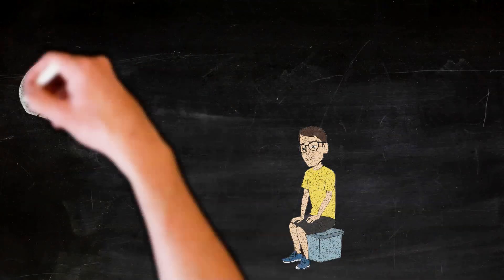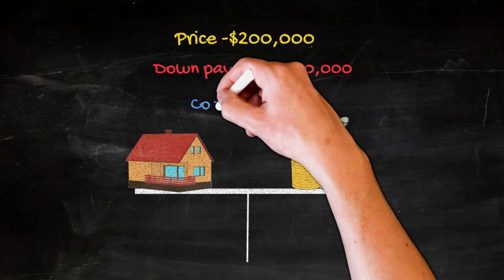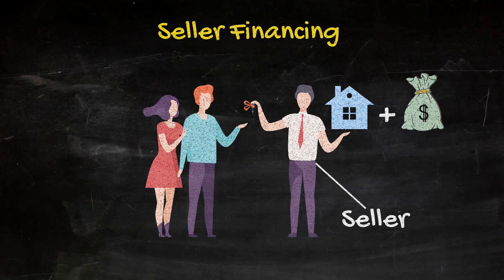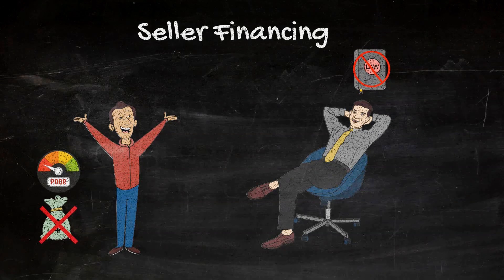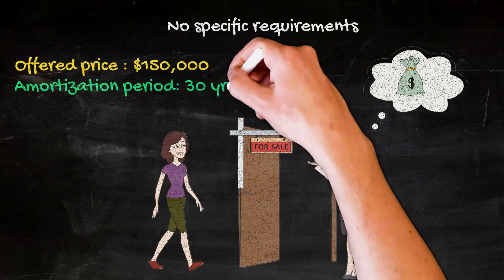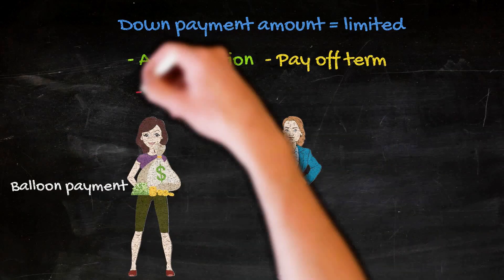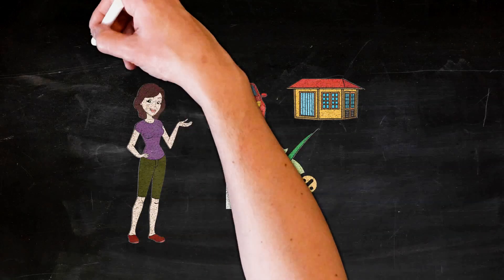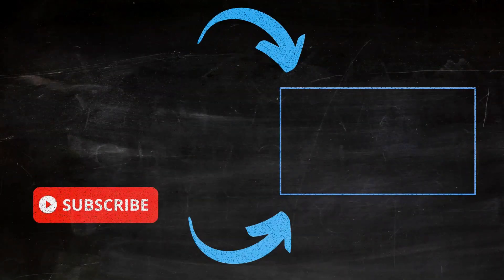How to Afford Real Estate Even With Low or No Money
Despite what some may tell you, even if you don't have 20% to put down and don't necessarily have great credit, you CAN still buy an investment property.  Watch this video to find out how this can be done!

Seller financing is a financing arrangement in which the seller of a property provides part or all of the financing for the buyer to purchase the property.

Instead of the buyer obtaining a traditional mortgage from a bank or other lender, the seller extends a loan to the buyer and acts as the lender.

Seller financing can take a few different forms. The seller may offer a mortgage with a fixed interest rate and a set term, similar to a traditional bank.

Or, alternatively, the seller may offer a contract for deed, also known as a land contract, which allows the buyer to make payments to the seller over time and eventually take ownership of the property once the contract is paid in full.

The reason why seller financing may be significantly more advantageous to a buyer who doesn’t have a lot of funds or good credit is because, unlike banks and other professional lenders, sellers aren’t bound by any particular set or rules or parameters when it comes to the features and terms of the loan.

In fact, every single thing in a seller financed deal is 100% negotiable.

Let’s say that the seller is asking $150,000 for the property they are selling. And let’s say that you only have $10,000 total and your credit score is 600.

Under these facts, you would not be able to buy this deal with a traditional bank. You don’t meet their minimum down payment requirements and you don’t meet their minimum credit score requirement.

But, a private seller doesn’t have any specific requirements set in stone. What they do have is a desire to sell the property and make what they are asking for (or more) on the deal.

You could start off the negotiation by offering to buy their property for $150,000 on a 30 year amortized seller financing loan at 4% interest with a $5,000 down payment.

And, if they agree, great! You just got yourself an awesome financing deal that you otherwise wouldn’t have gotten with a bank.  But, if the seller doesn't agree, there are other variables that you can tweak with your offer and the financing arrangement that can make it a win-win for both you and them.

- have your applicants pay for tenant screening directly to the site

Best platform for finding off-market real estate deals (PropStream.com):
- sign up for a free 7-day trial to test it out!